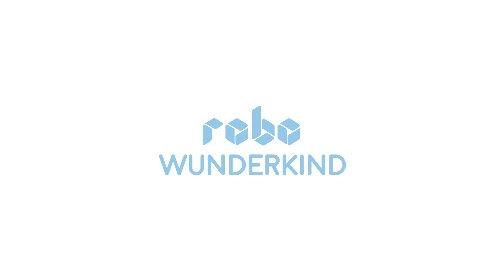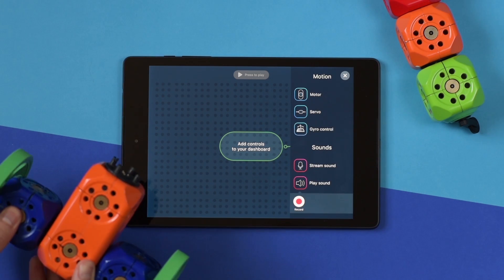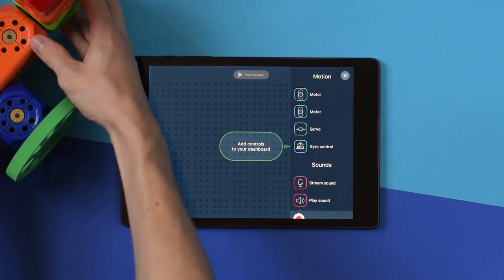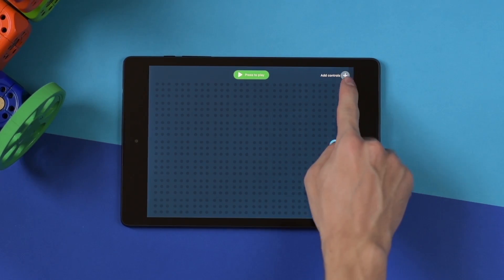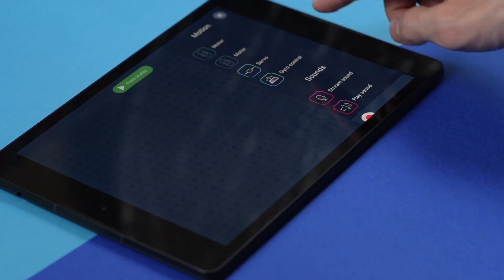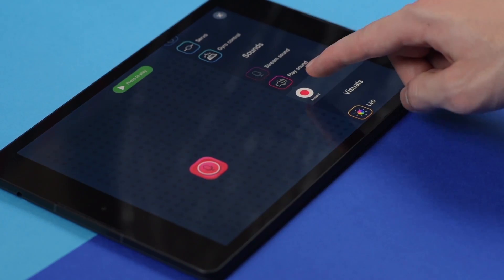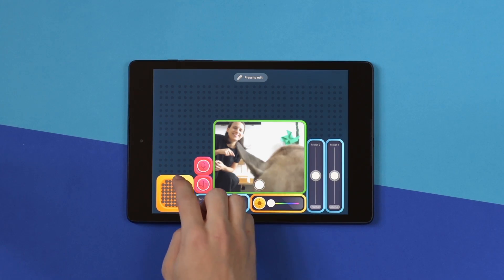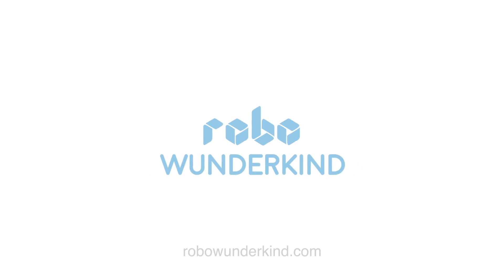Introducing Robo Wunderkind Play App